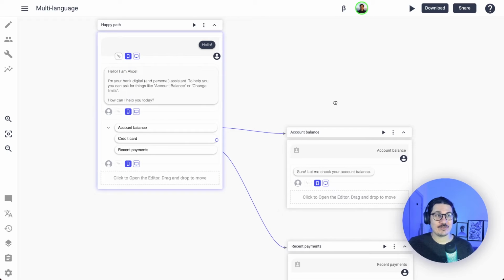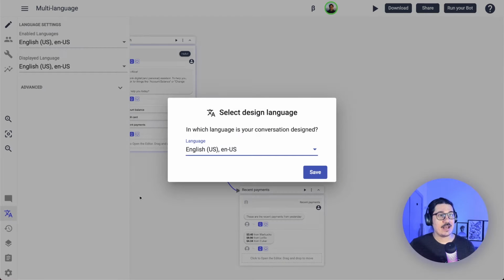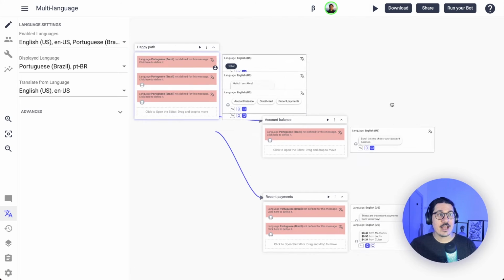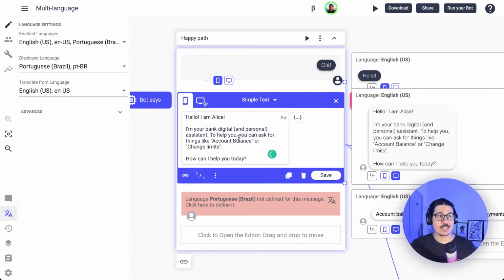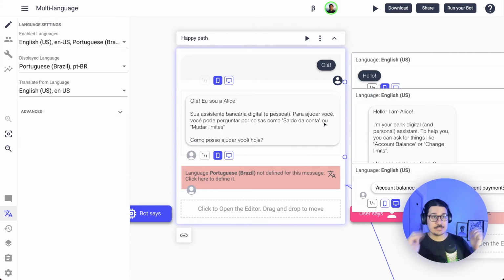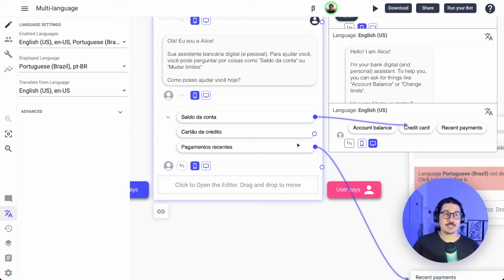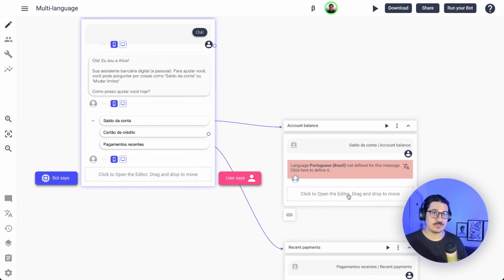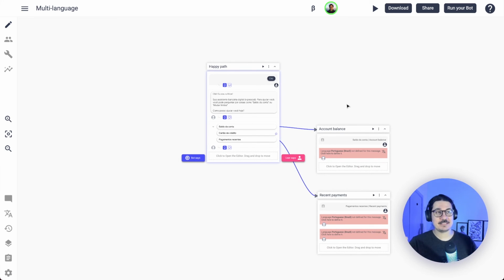Translate your design to another language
More than translations, see how you can localize the content of your conversations. On this BotsocietyTips learn how to leverage this new Botsociety feature that enables you to design multi-language conversational AI projects in a single design file. // Start using Botsociety for free